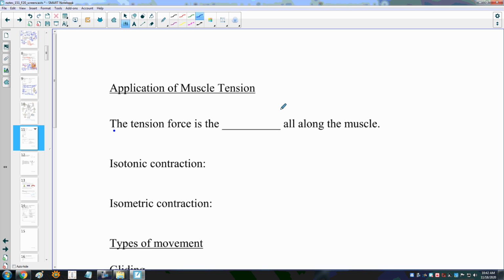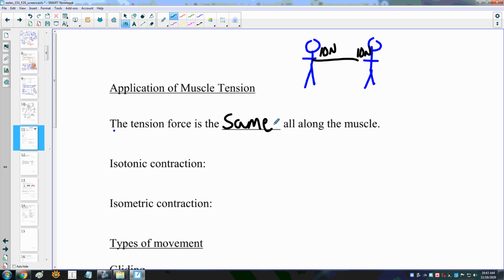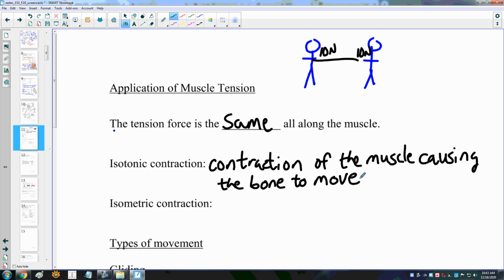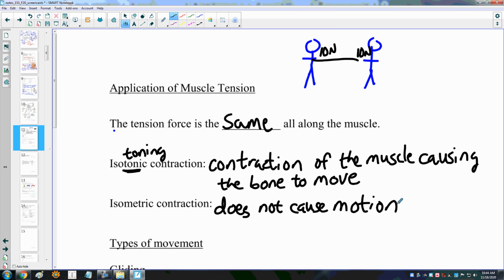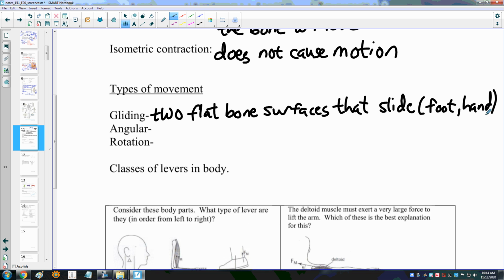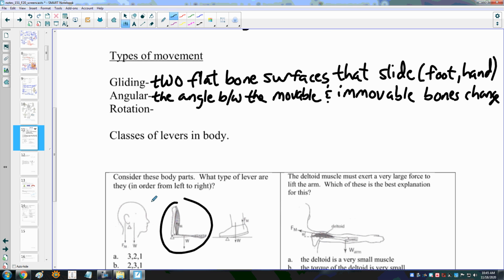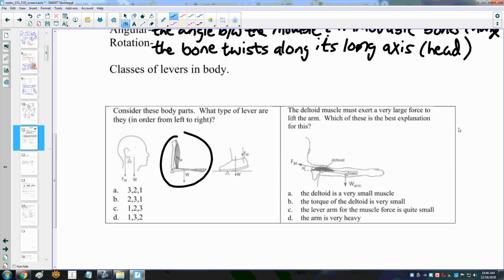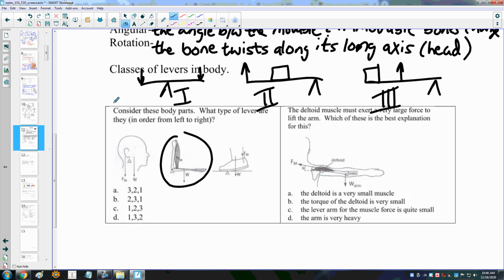chapter 01, 09, muscle tension